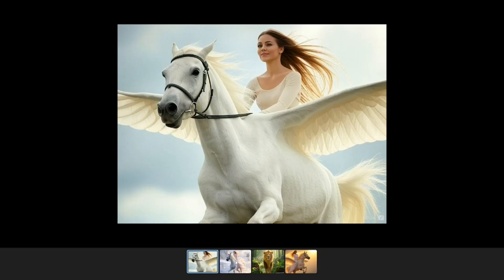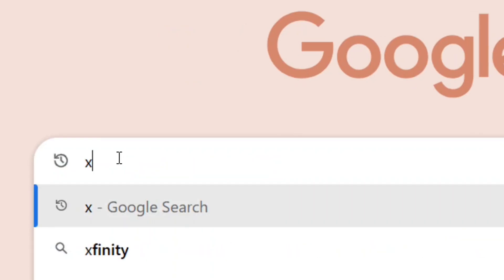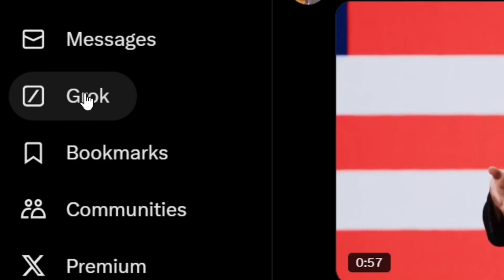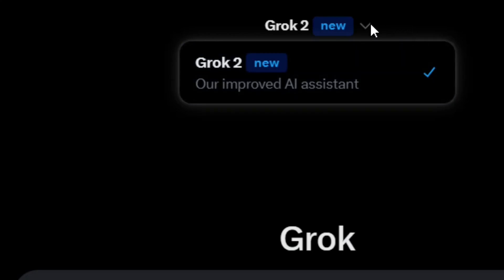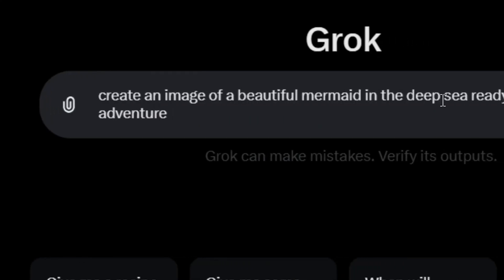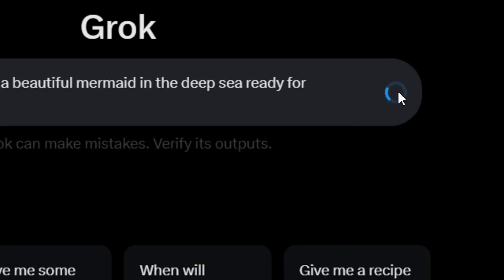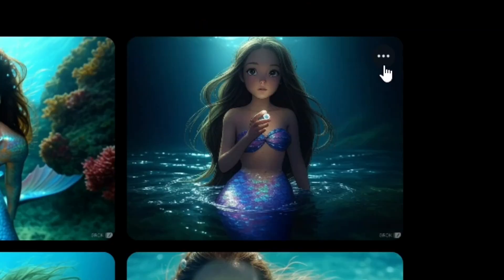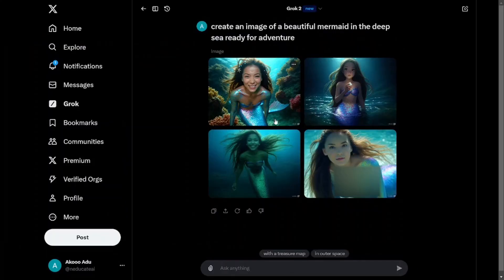How to use grok ai image generator (step by step)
How to use grok ai image generator a step by step tutorial for all.

This video shows you all you need to know about using x ai grok image creation to design and make photos in amazon way.